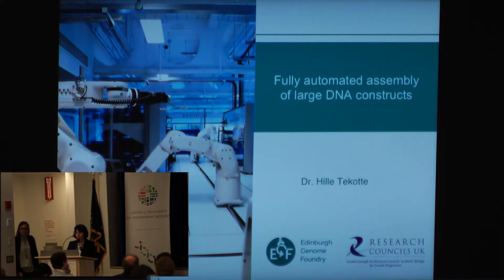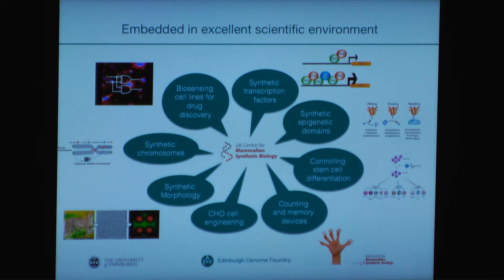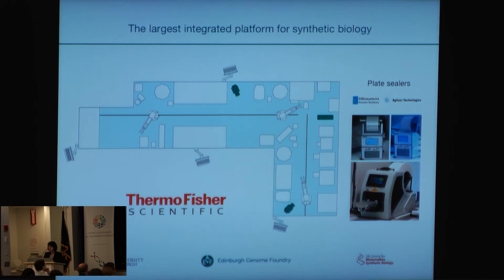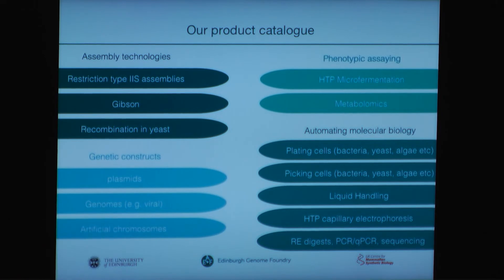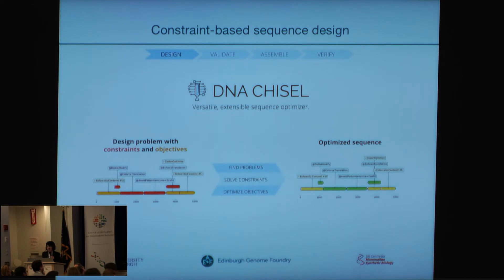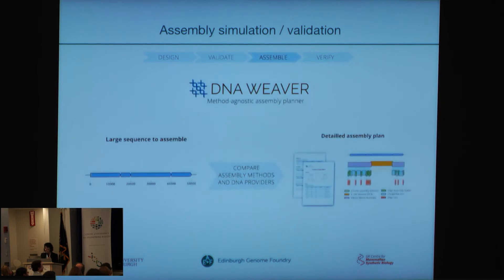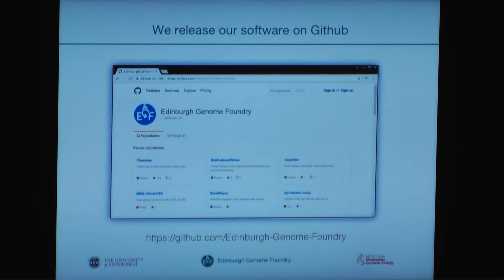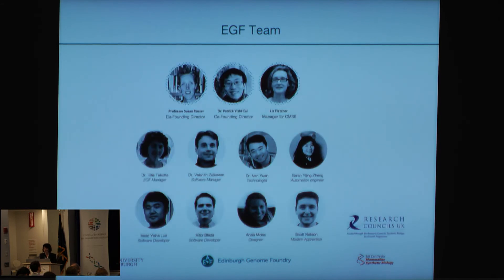Genome Engineering Foundries Panel | Hille Tekotte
Genome Engineering Foundries Panel

Hille Tekotte, Edinburgh Genome Foundry

INFRASTRUCTURE DEVELOPMENT
This session is designed to complement the other scientific sessions with an emphasis of advancing DNA synthesis and genome engineering technologies into automated platforms and industrial biotechnology ventures. The first part of the session will focus on the establishment and application of automated Genome foundries in academia and the second part will feature talks that have begun the commercialization of these technologies to industry.
• Genome Engineering Foundries: Panel Discussion
• Strain Engineering Technologies in Industry